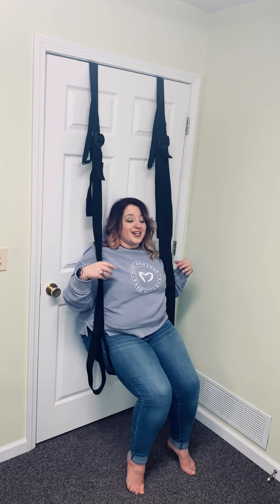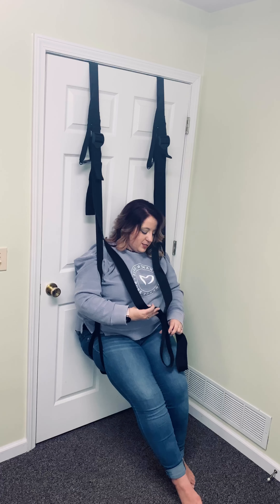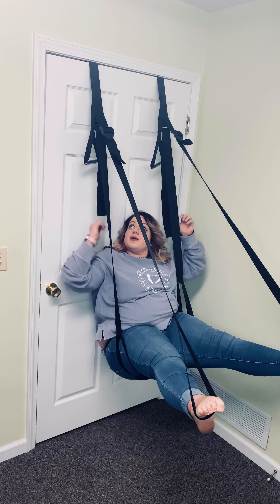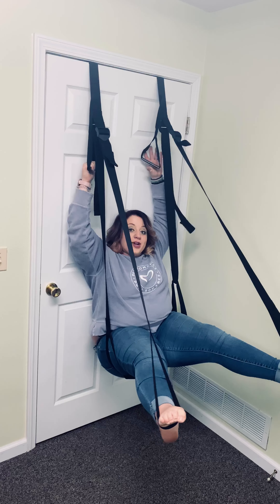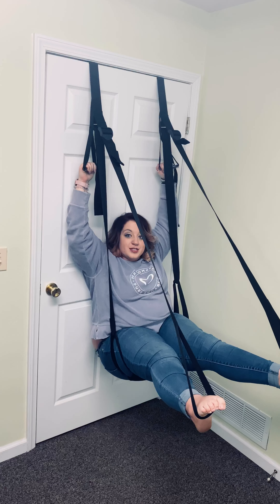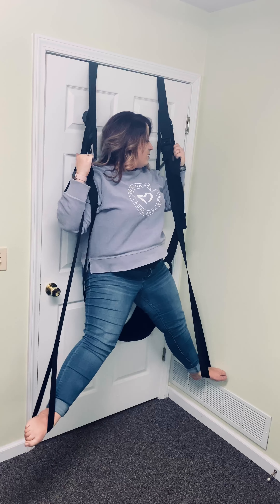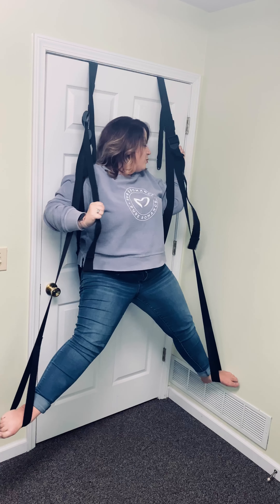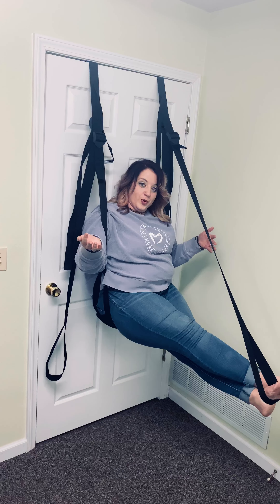FREQUENT FLYER DISPLAY VIDEO